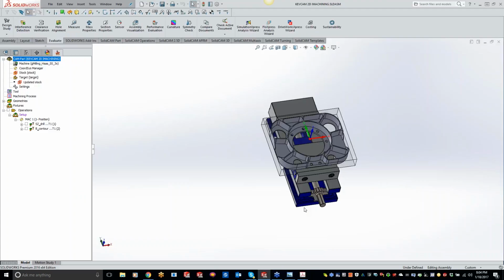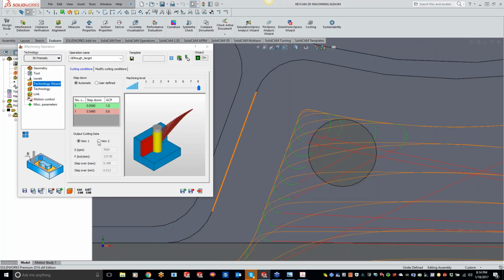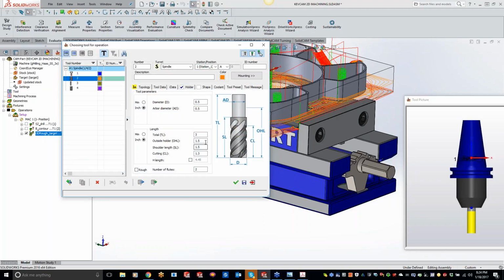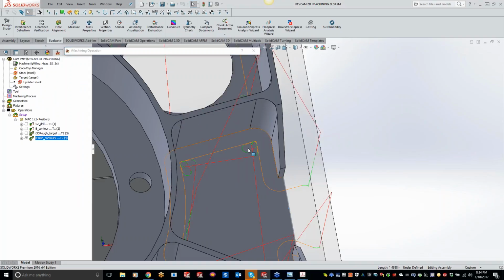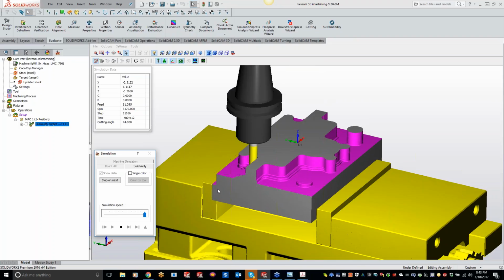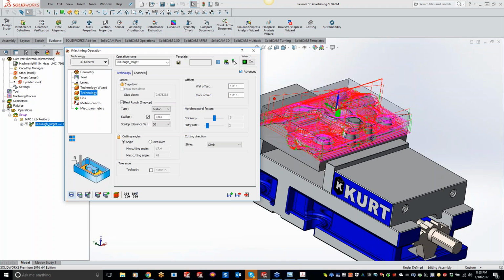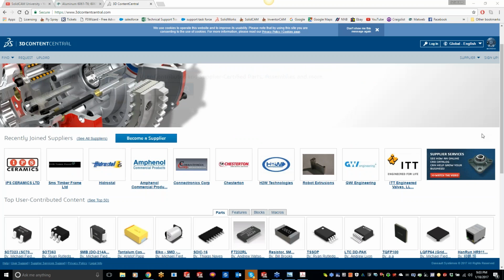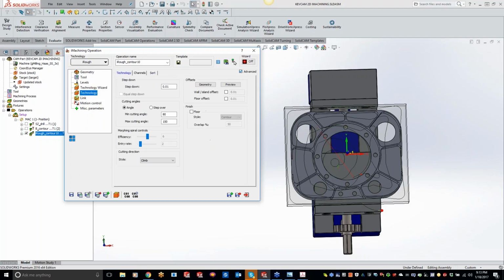SolidCAM - KevCAM Night School - 3D iMachining